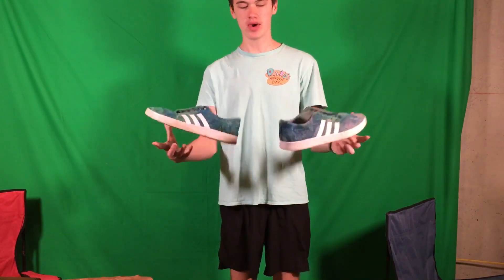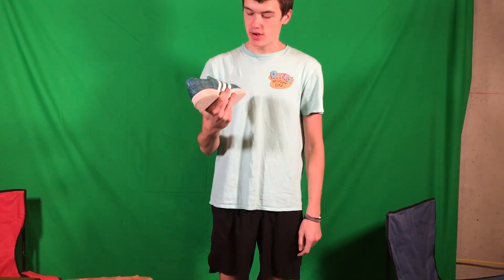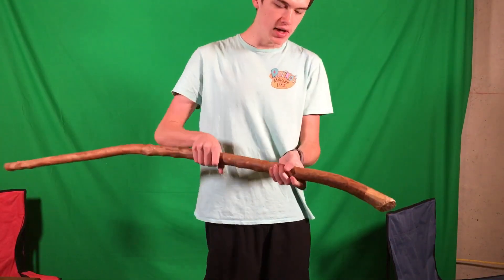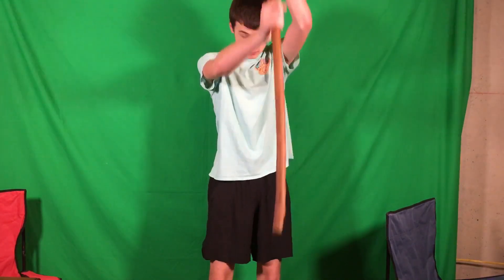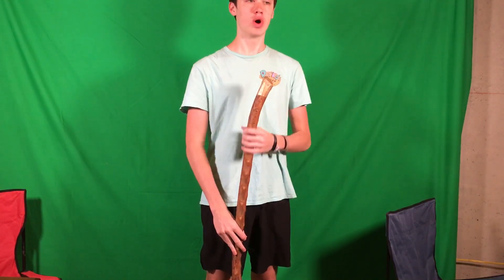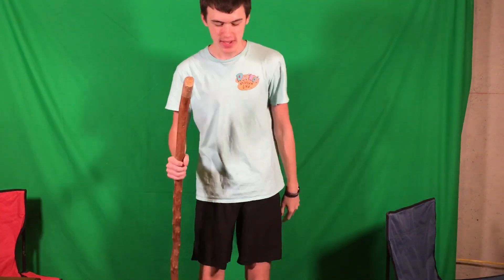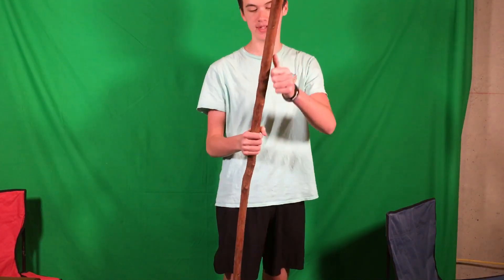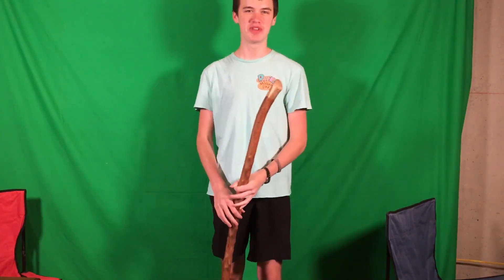merch?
favorite dog breed = shoes
most likes and funny comment = stick